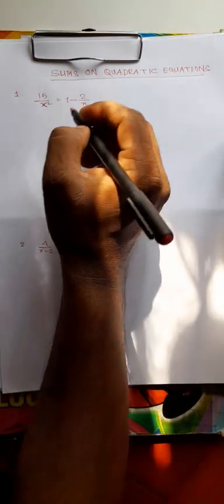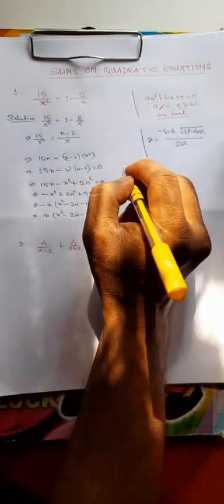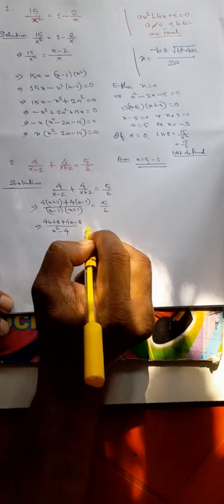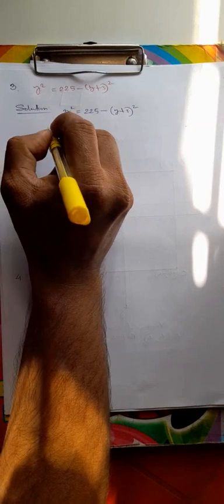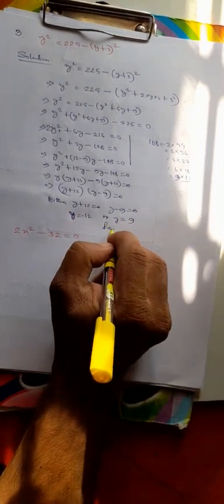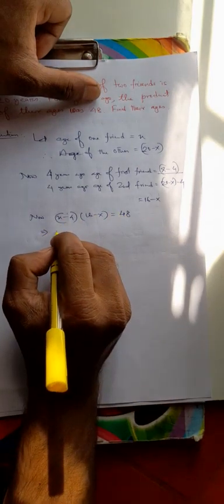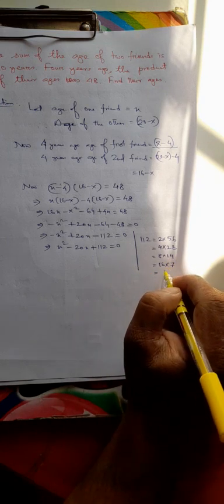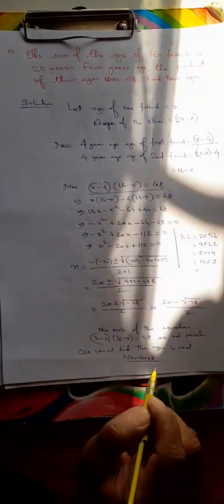(L4, CLASS X, CBSE): A FEW SUMS ON QUADRATIC EQUATION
All quadratic equation has real solutions? How will you solve a quadratic equation if you cannot do it by splitting the middle term? Let us discuss here.